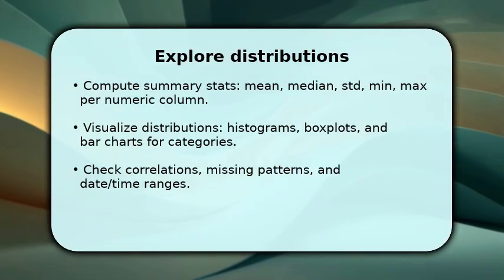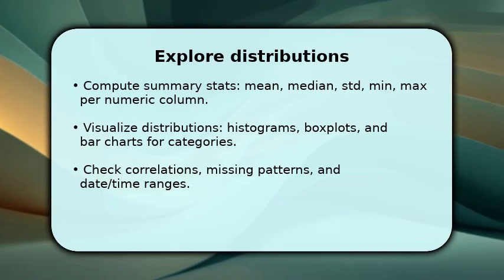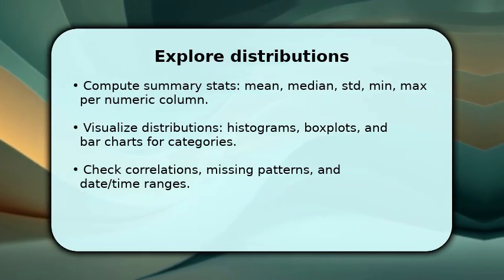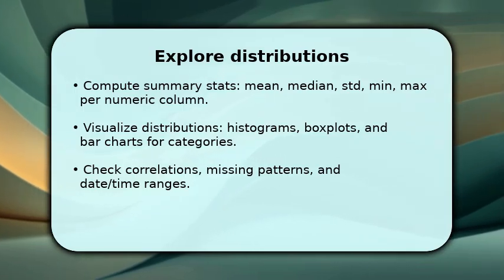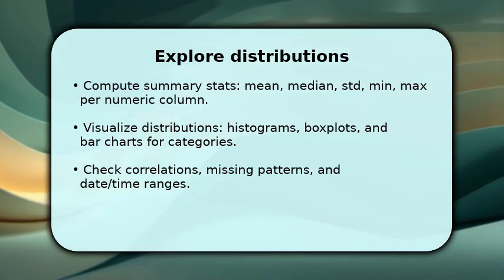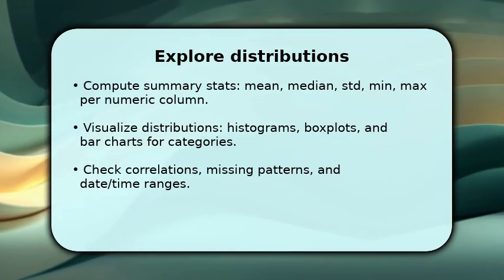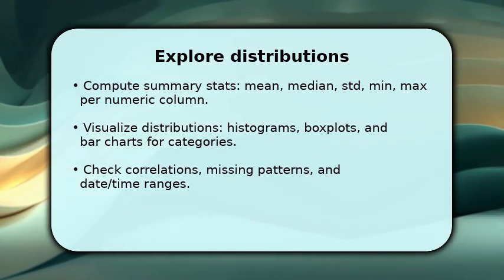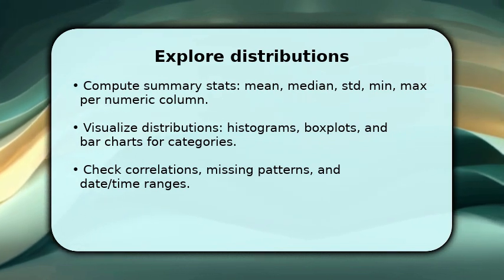How to Understand the Dataset - Step by Step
Dive into the world of data analysis as we guide you through understanding your dataset step by extricately. This video will equip you with practical techniques to interpret and extract meaningful insights, ensuring that no detail is overlooked.

understand dataset, data interpretation, step-by-step guidance, extracting data insight, practical techniques for analysis,